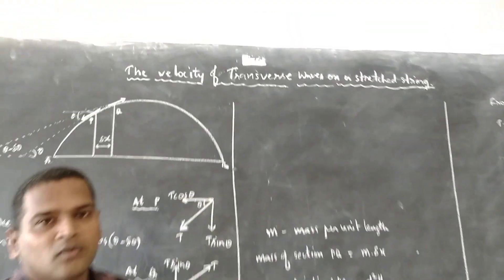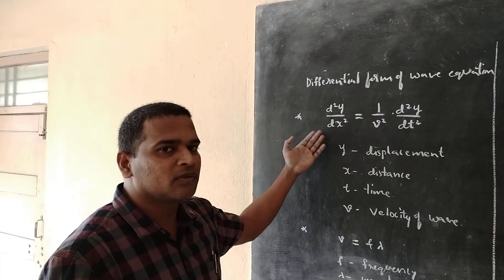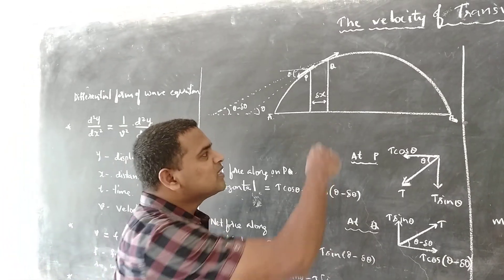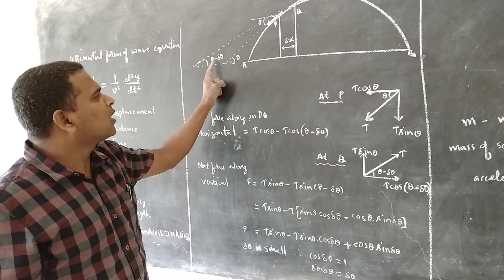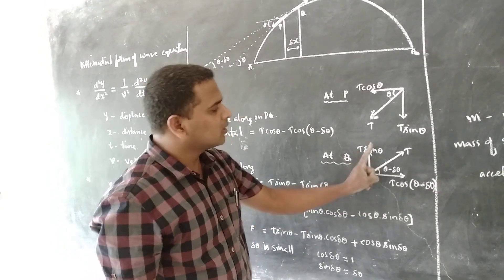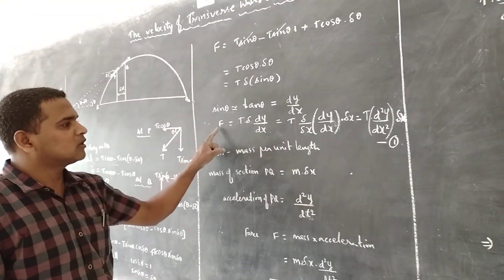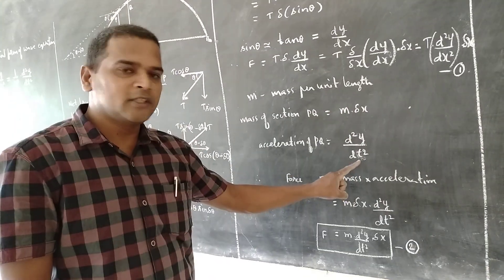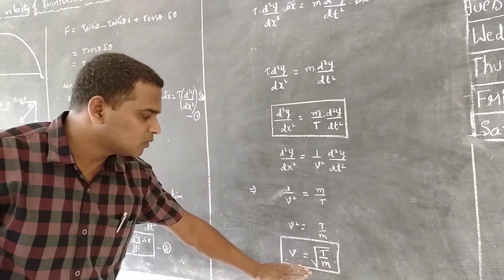Velocity of transverse wave on a stretched string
First Bsc 2nd semester.